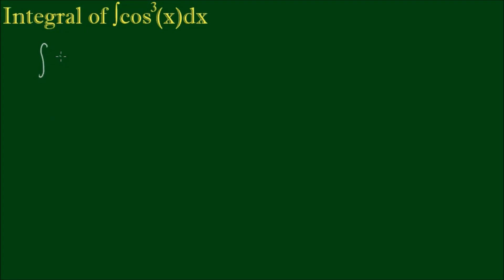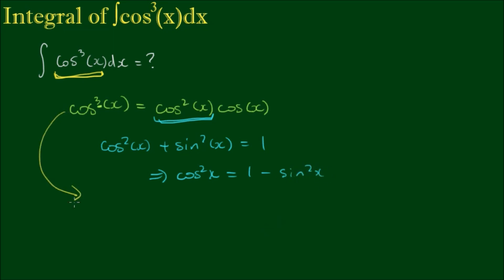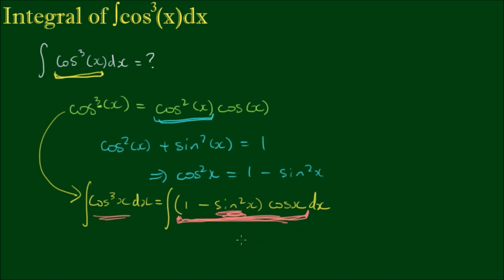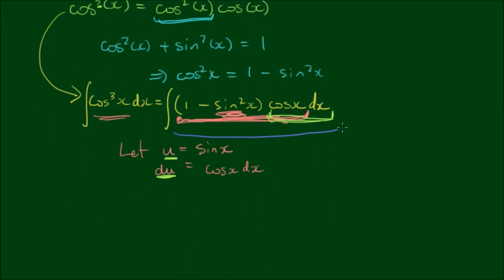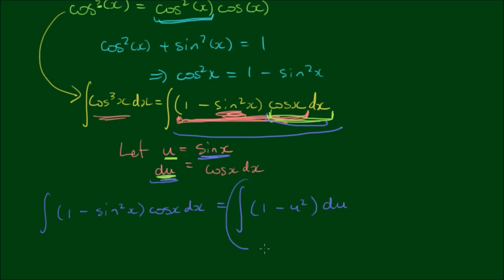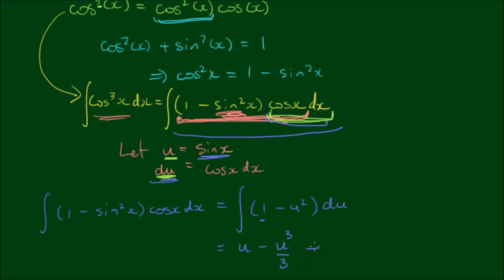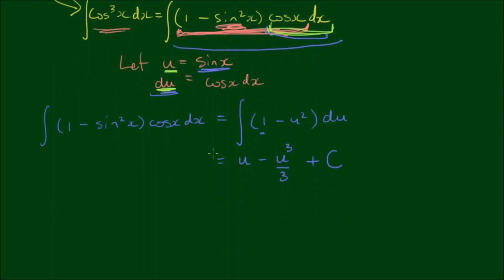Integral of ∫cos^3(x)dx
In this video, I work through the steps to solving the integral of cos^3(x) or [cos(x)]^3.

Note that because cos(x) is a function of x, not a mere polynomial, we can't just use the power formula as a method of integration. We must change the integrand cos^3(x) into a form that we can integrate.

We can do this by writing cos^3(x) as cos^2(x)cos(x). Then by recognising that cos^2(x) = 1 - sin^2(x), we have:

cos^3(x) = (1 - sin^2(x))cos(x)

Then we can simply use a u-substitution where u = sin(x) to complete the integral.